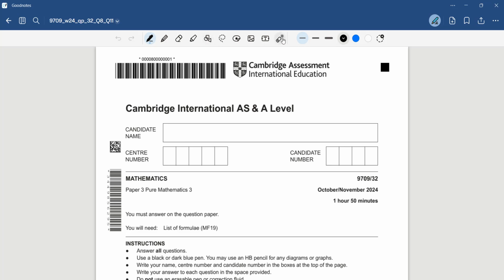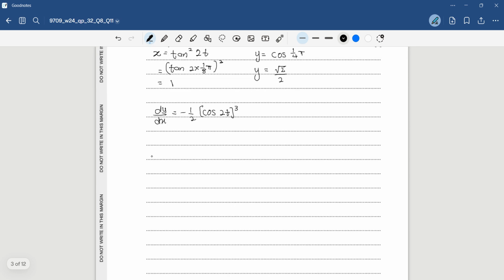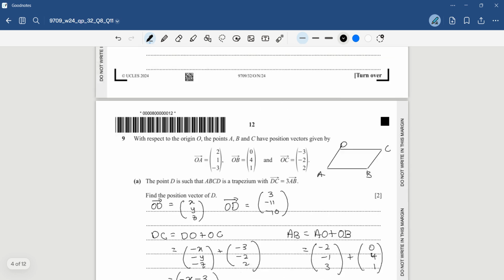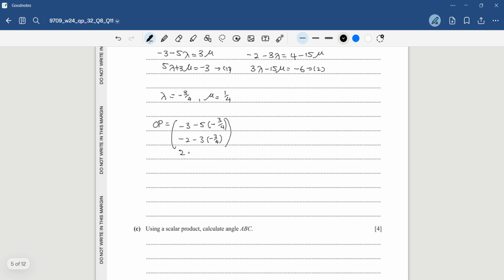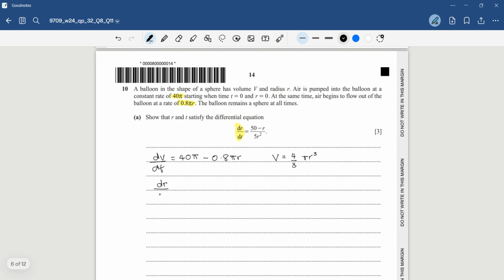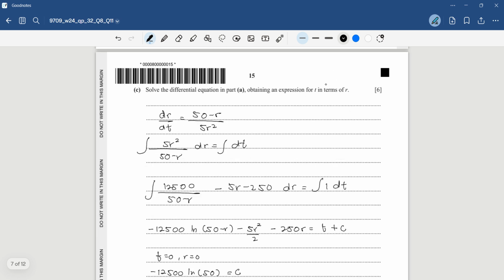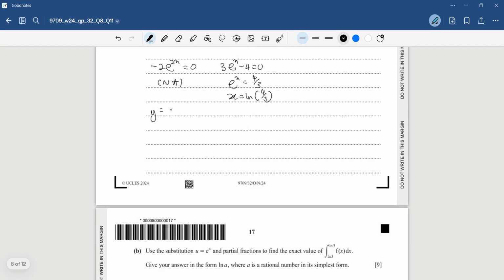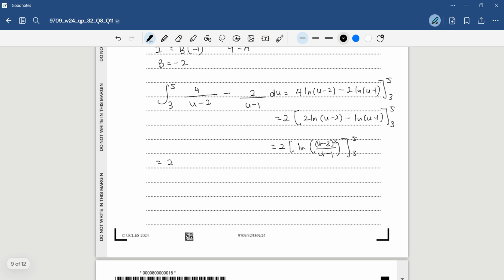9709/32/O/N/24 Question 8 - Question 11